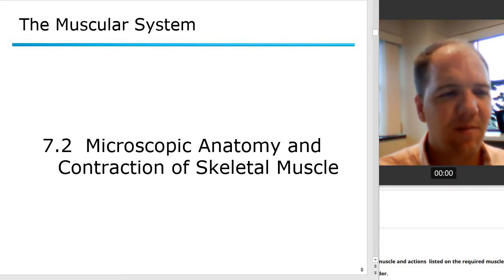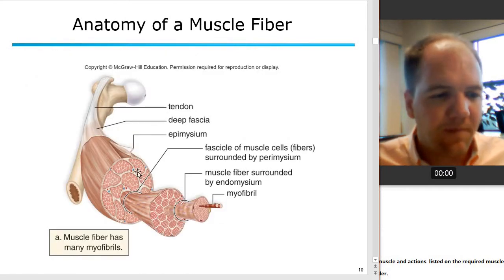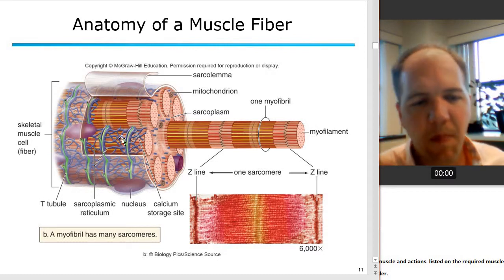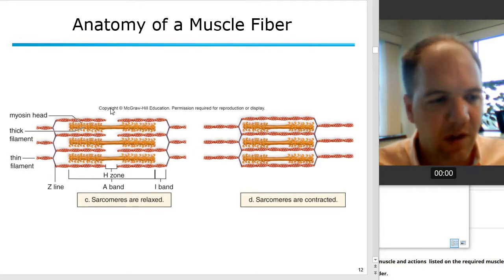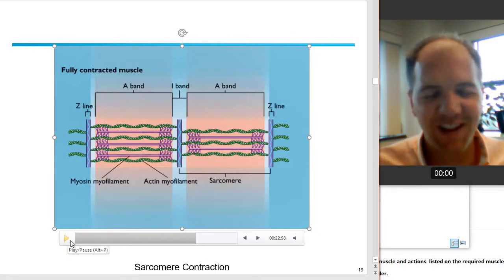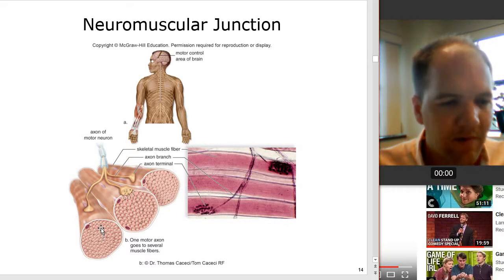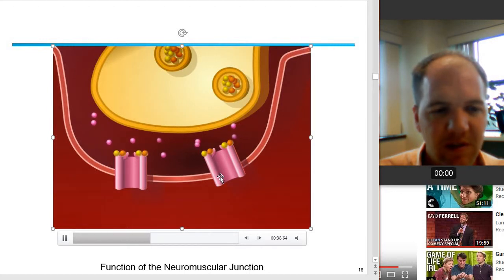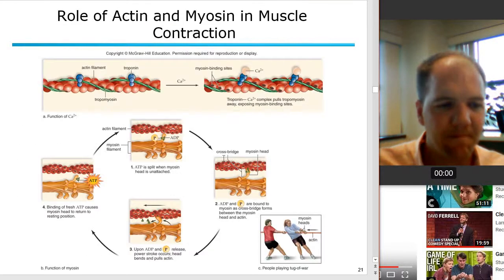Chapter 7 microscopic muscle anatomy and muscle contraction